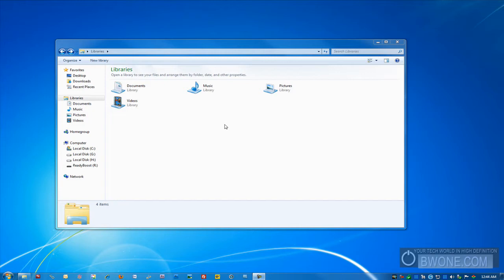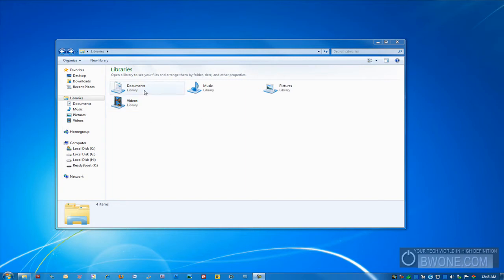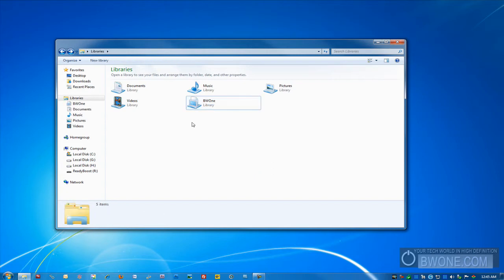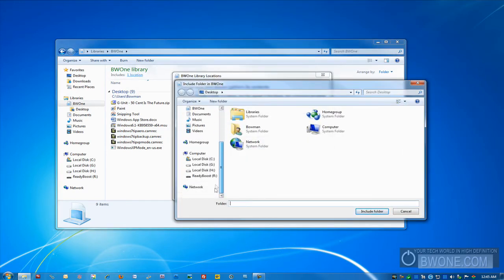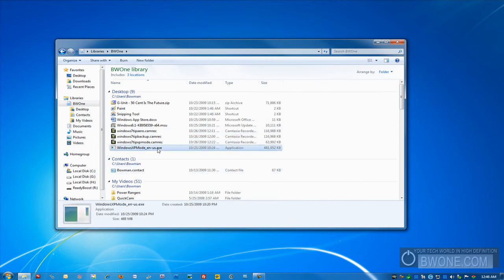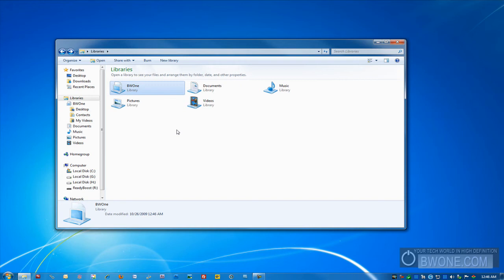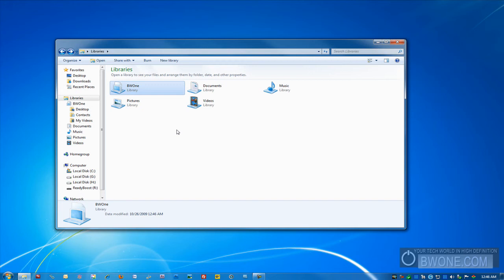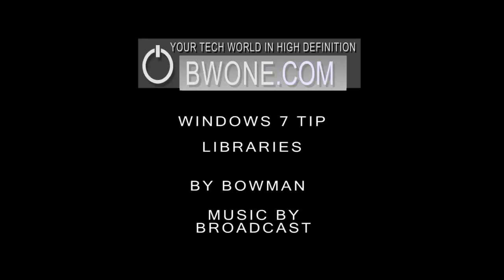Windows 7 Tip: Libraries - BWOne.com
Libraries is a really cool new feature in Windows 7. It allows you to group a bunch of folders together to access them in one spot